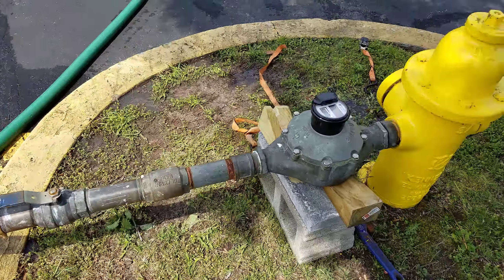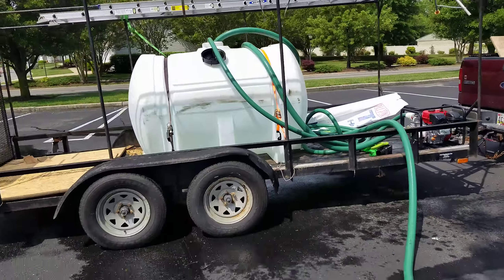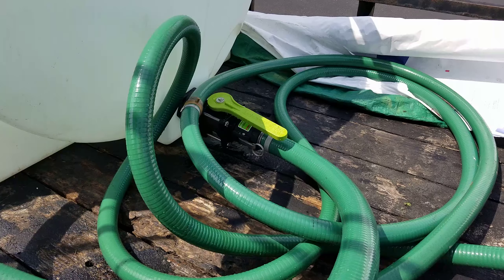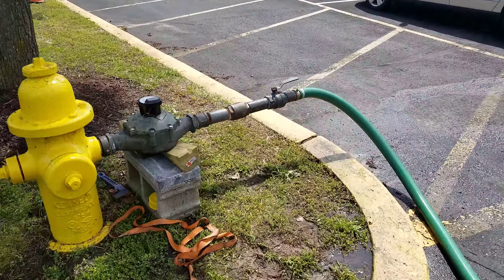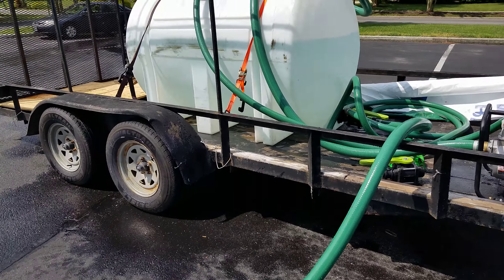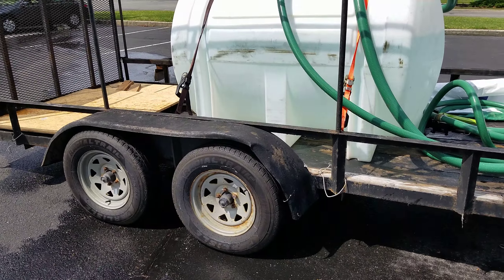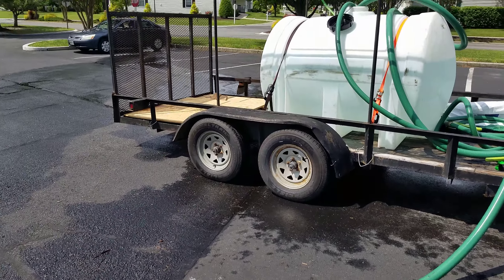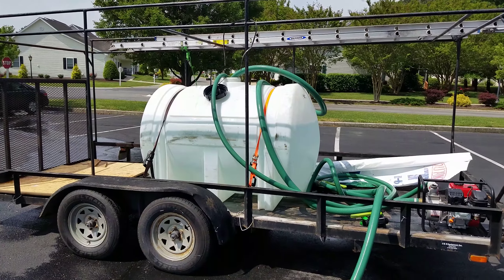Using hydrant and meter to fill up supply tanker for HOA job.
We modified this setup multiple times during the project.  Tons of ways to accomplish this.